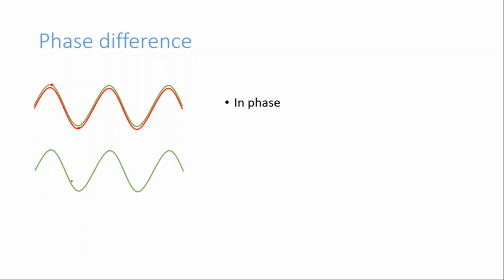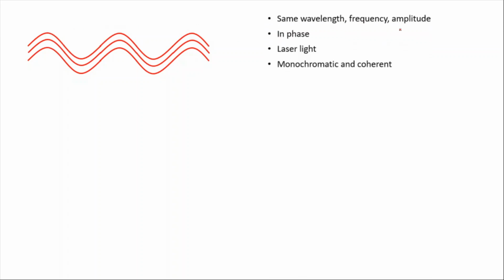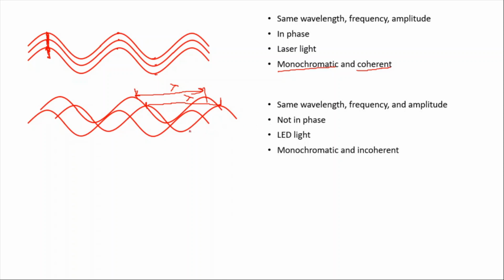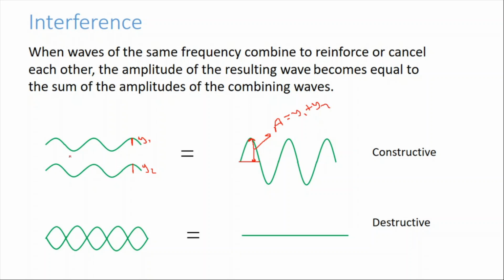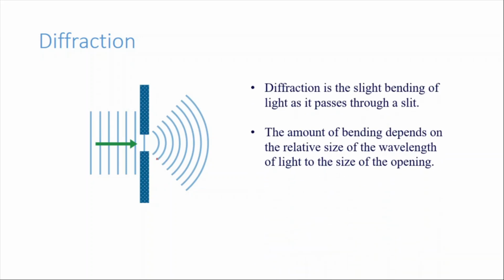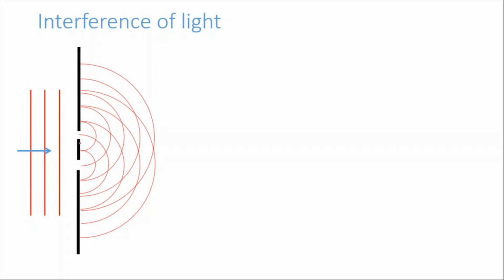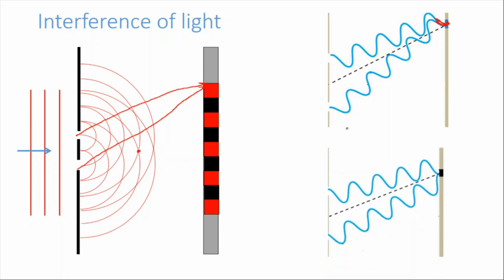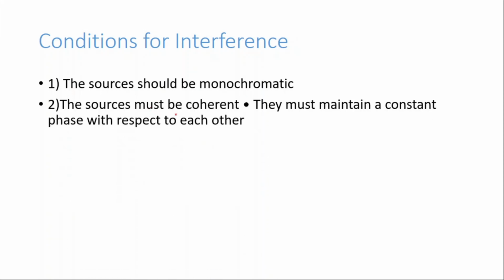Interference 1 Conditions for interference - Coherence